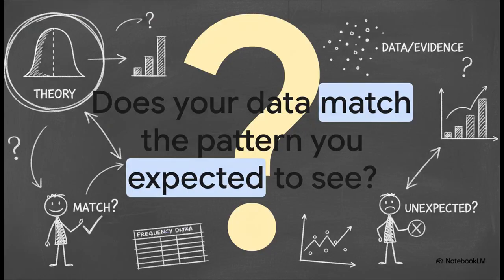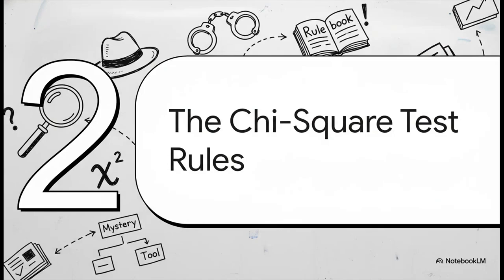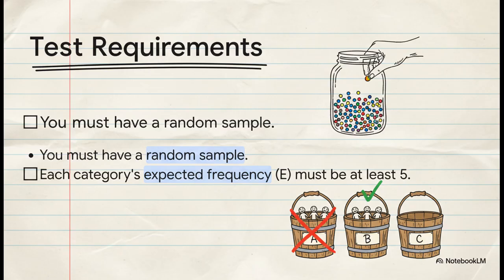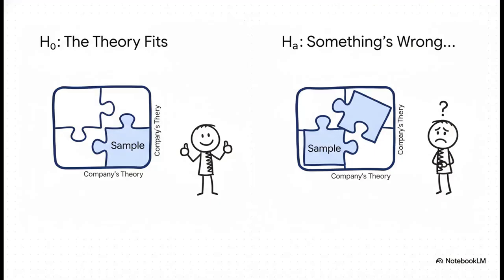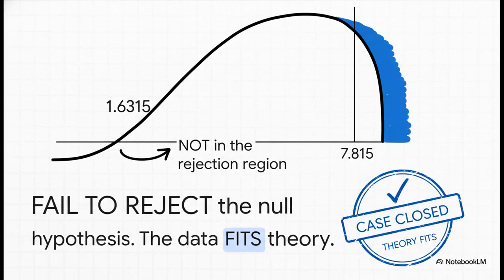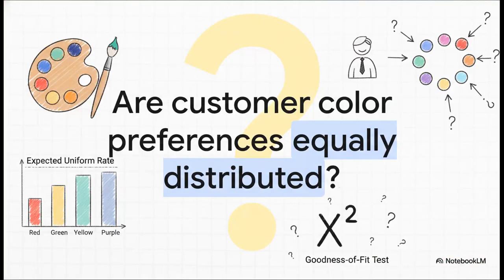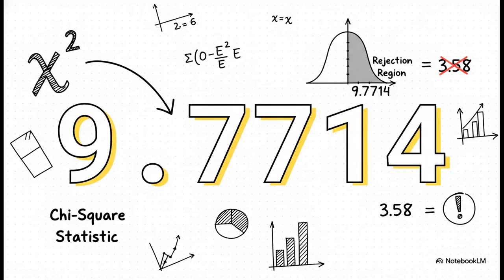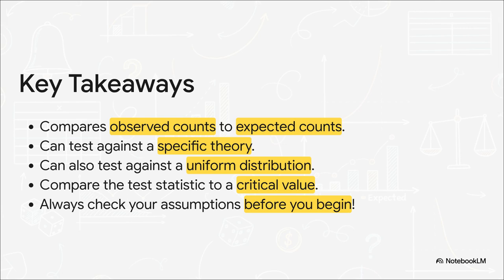Chi Square Goodness of Fit